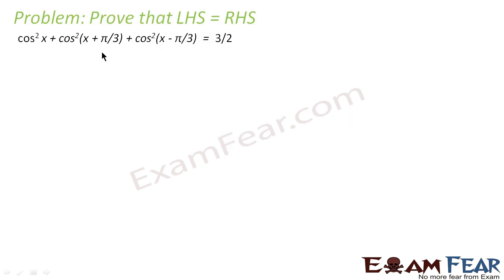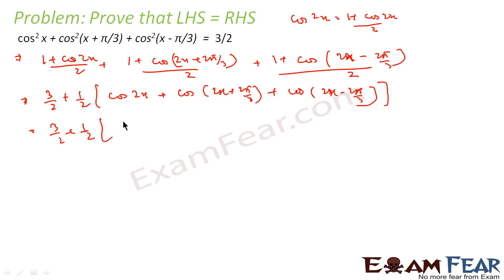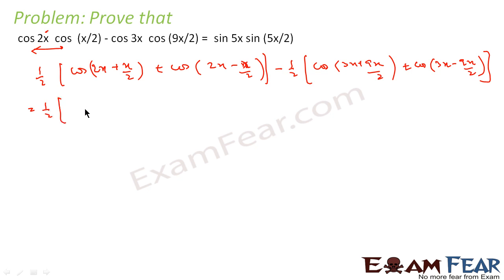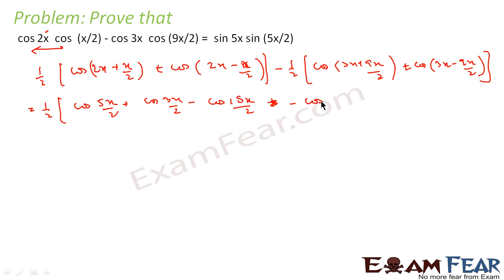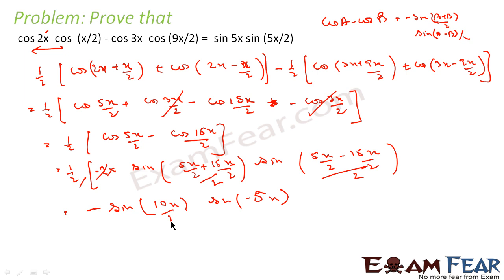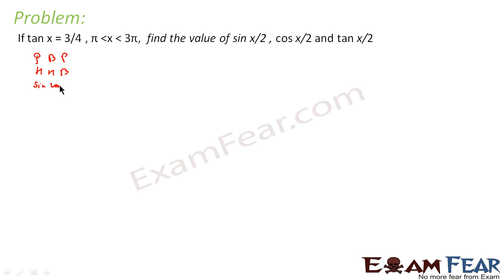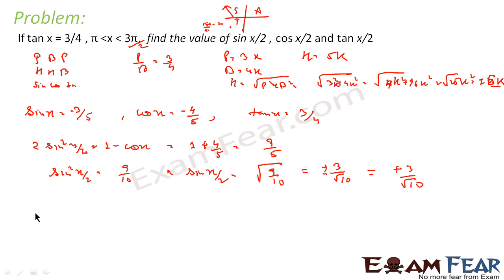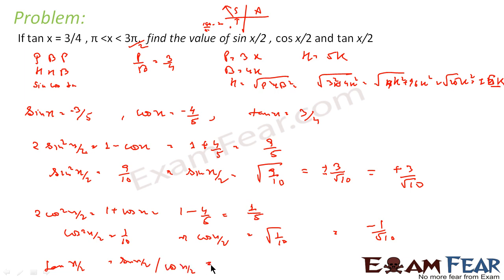Important Questions | Trigonometry Class 11 | Trigonometric Functions #24 | Chapter 3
CBSE Class 11 Trigonometric Functions | Trigonometry Class 11 | Trigonometry Formulas | Trigonometry Basics | Trigonometry Tricks | Important Questions